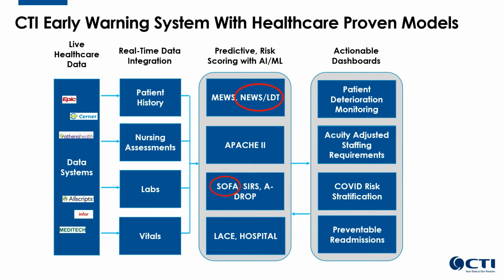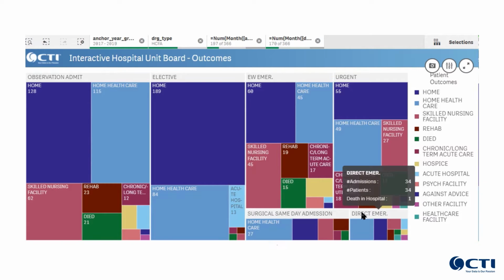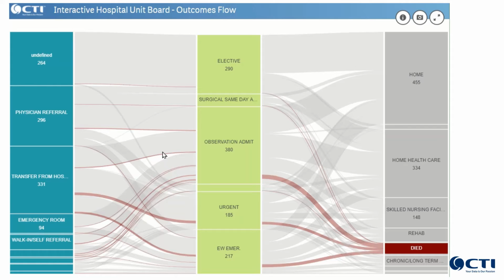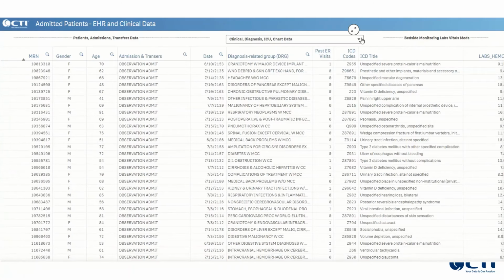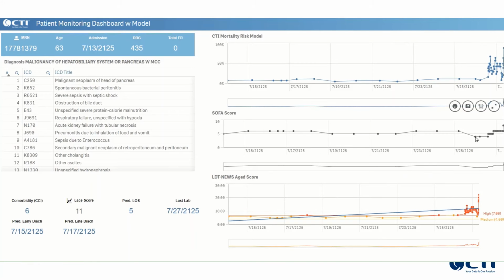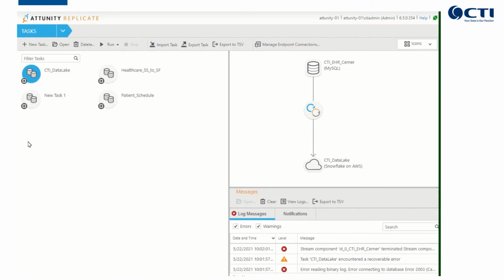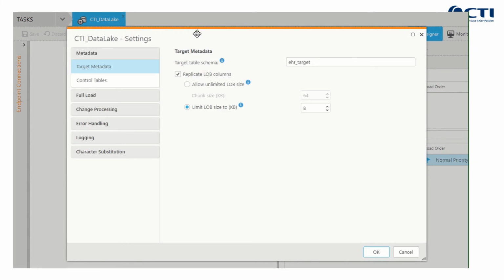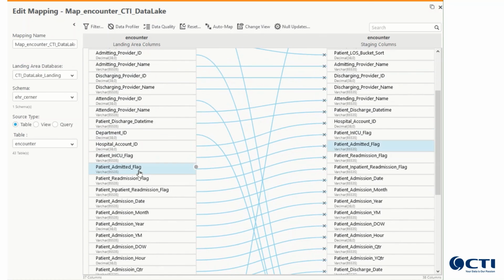Patient Real-Time AI Public & Healthcare Summit